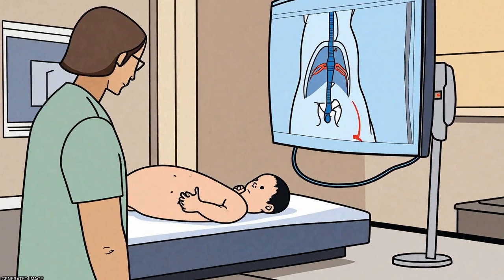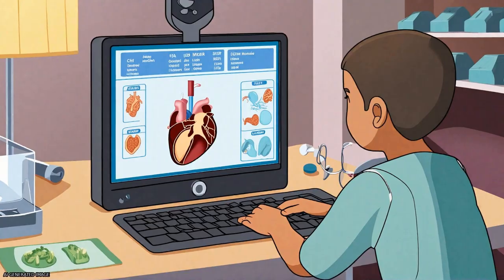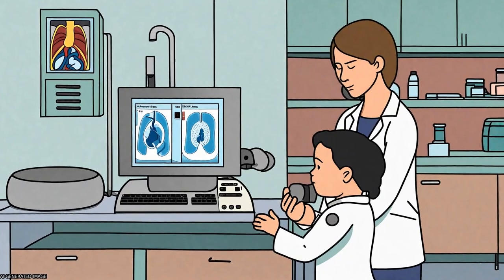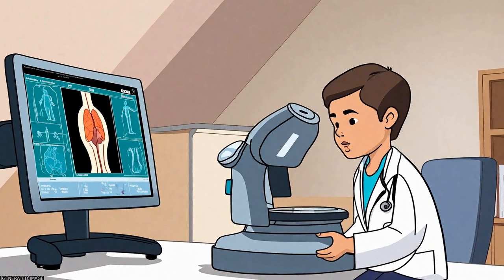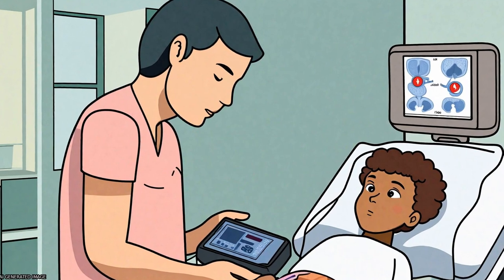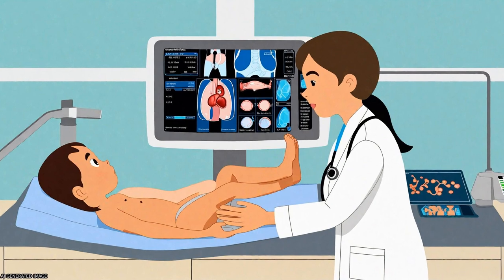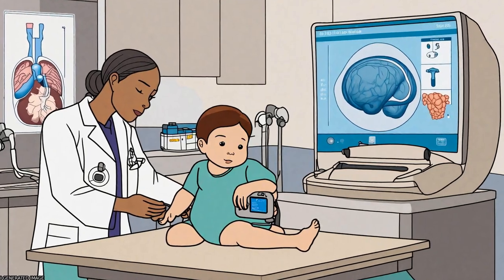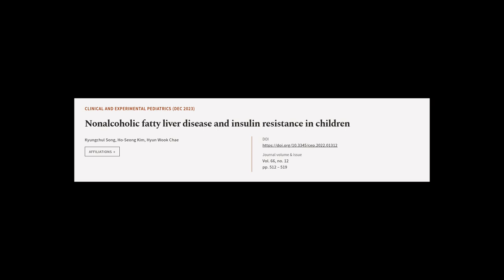Nonalcoholic fatty liver disease and insulin resistance in children | RTCL.TV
### Keywords ###

### Article Attribution ###
Title: Nonalcoholic fatty liver disease and insulin resistance in children
Authors: Kyungchul Song, Ho-Seong Kim ,and Hyun Wook Chae
Publisher: The Korean Pediatric Society
DOI: 10.3345/cep.2022.01312

### Video Timestamps ###
0:00:00 - Summary
0:01:08 - Title
0:01:14 - Tail
0:01:18 - End